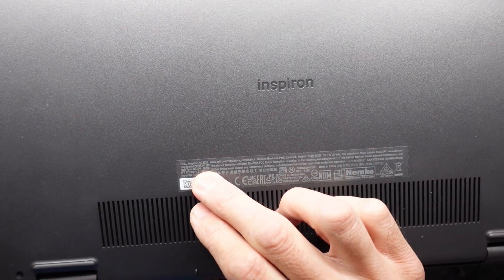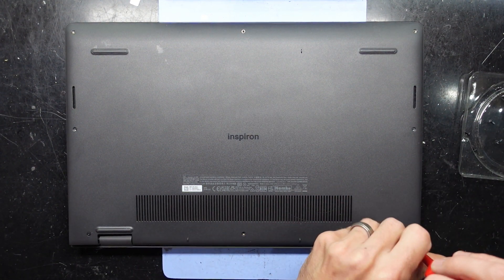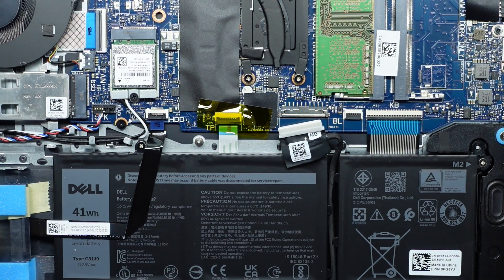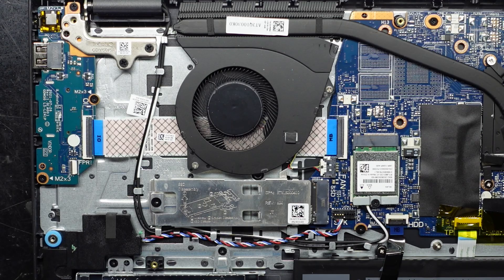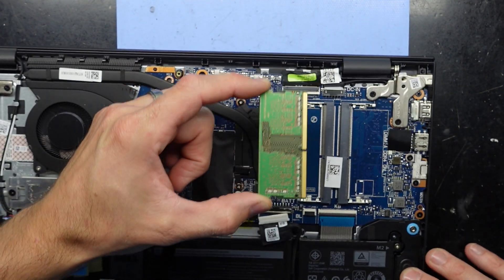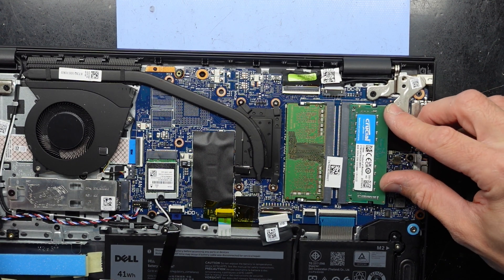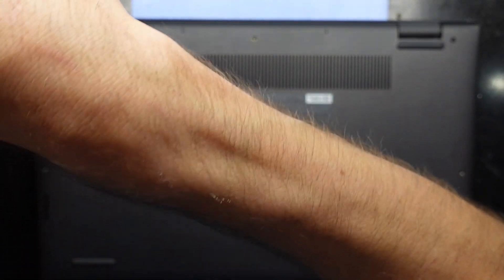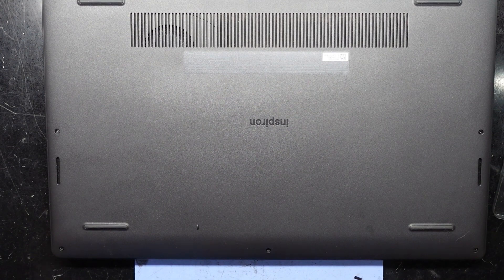Dell Inspirion 15 3525 P112F Upgrade Inspection and Ram Upgrade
In this video im opening up a Dell Inspirion 15 3525 P112F  to upgrade the ram in it